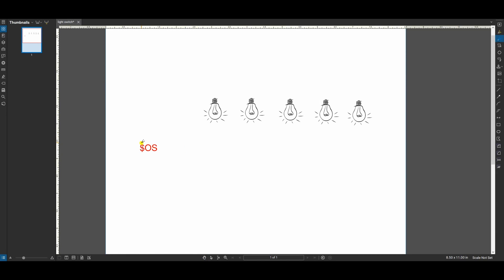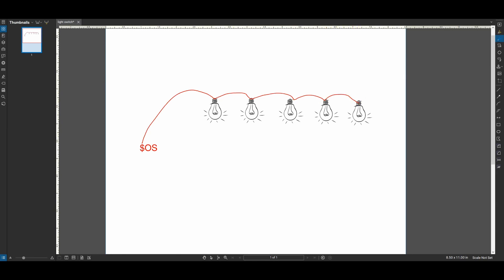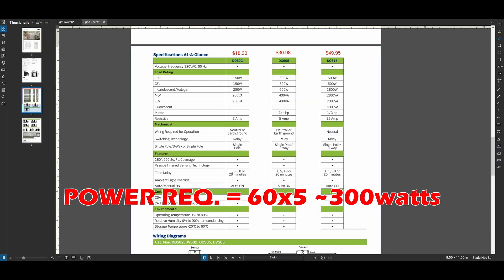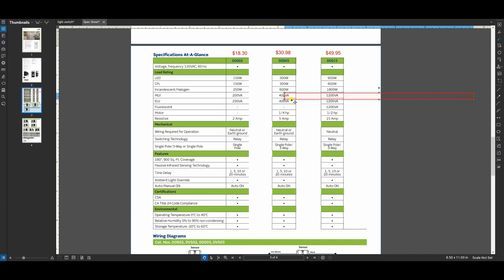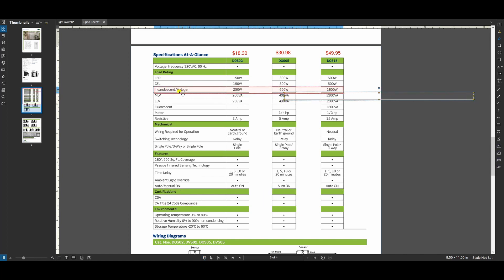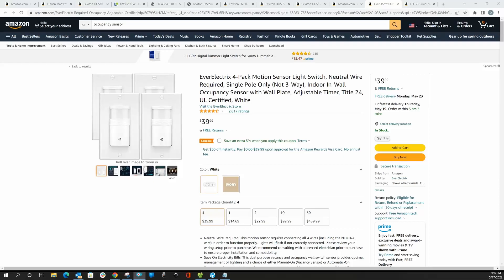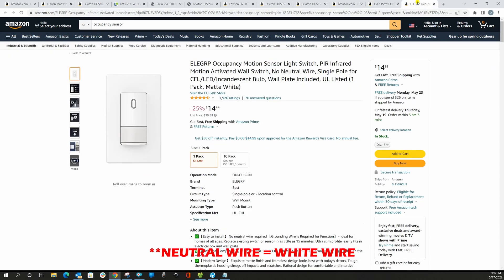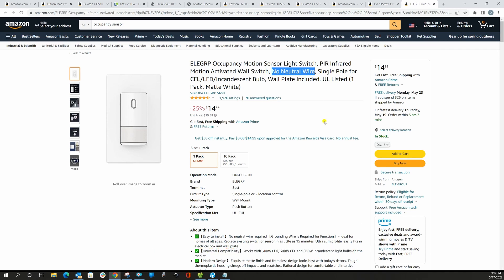Occupancy Sensor Buying Tips NO ONE Is Telling You!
Learn the difference between Occupancy and Vacancy Mode. I teach you three (3) Occupancy Sensor Installation tips NO ONE else is telling you.
Video topics include: power ratings, neutral wire requirements and the difference between occupancy and vacancy modes.

PRODUCTS
Leviton Occupancy Sensor DOS02 (2 Amp switch)
Leviton Occupancy Sensor DOS05 (5 Amp switch)
Control Both Light and Fan with 1 Switch Leviton Occupancy Sensor DOD05
Leviton Wifi Switch
**Occupancy switch will only detect you within line of sight, if you are behind a shower curtain or glass, this switch will not detect you.

TIMESTAMPS
0:00 Introduction
0:00 Introduction
0:34 Tip 1
1:21 Tip 2
1:36 Tip 3